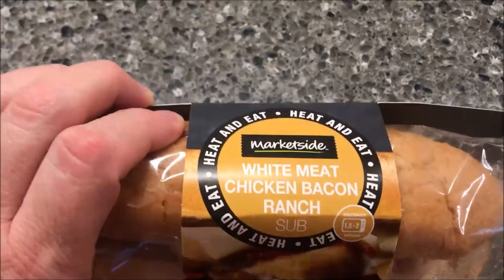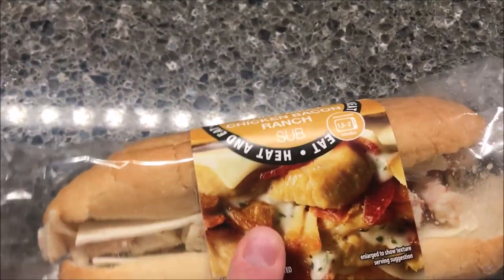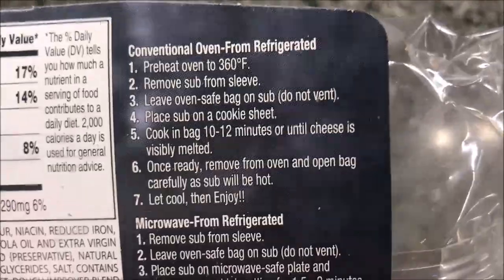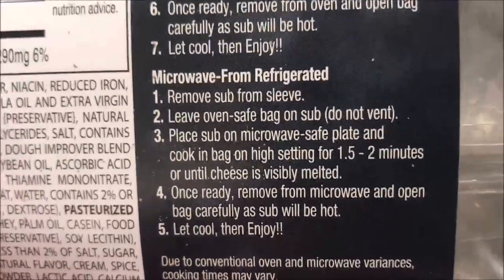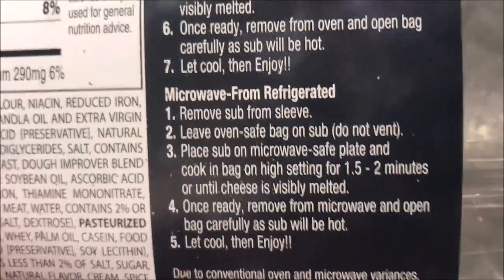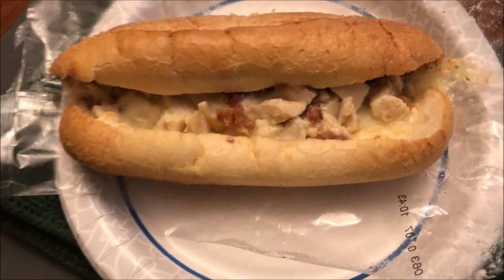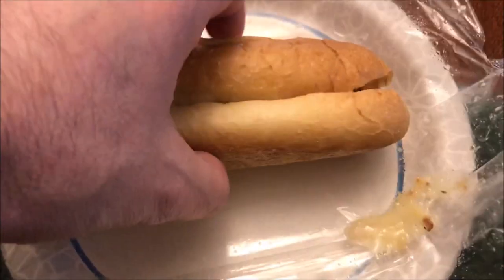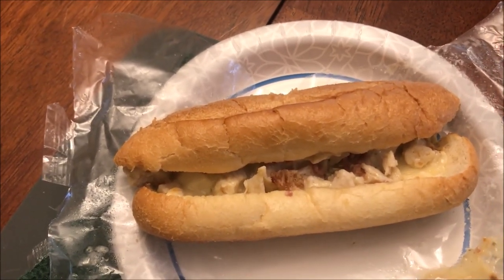Marketside (Walmart) White Meat Chicken Bacon Ranch Sub Review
This is a taste test/review of the Marketside (Walmart brand) White Meat Chicken Bacon Ranch Sub. It was $3.87. 1 sub (227g) = 580 calories